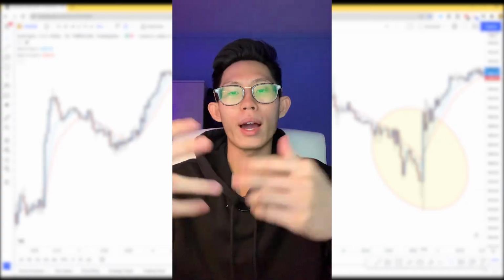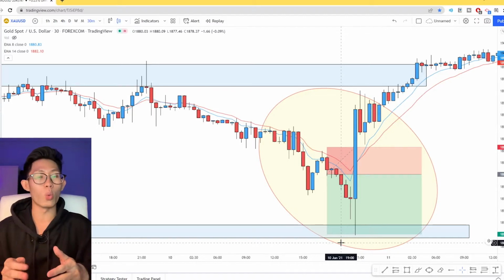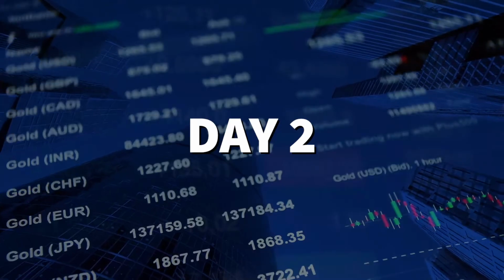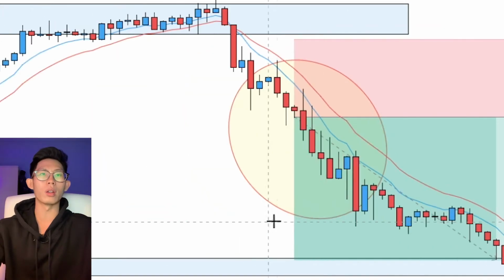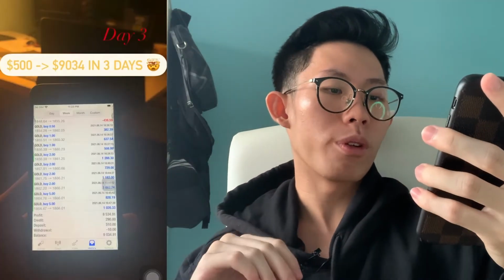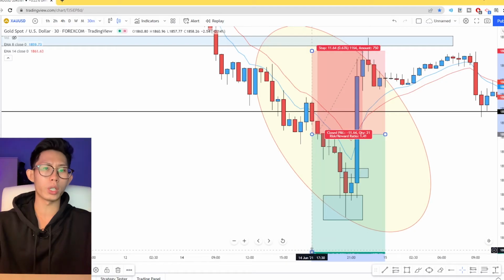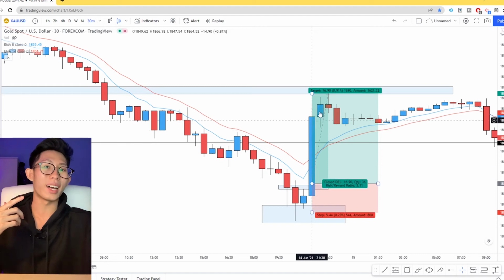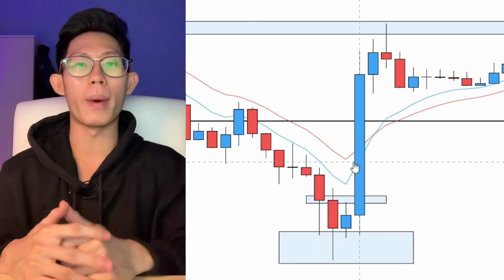I turned $500 to $9000 in 3 Days trading GOLD…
Here's how I flipped a small forex account of $500 into $9000 in 3 days! (nearly $10,000 if you round up!)

In this video, I show you exactly how to flip and grow your small forex accounts. I also give you a step-by-step guide to trading XAU/USD (Gold) and also show you my personal trading strategy (How I personally trade)

TIMESTAMPS:
00:00-06:31 Day 1 (100% gain)
06:32-08:46 Day 2 (Ended with $2k)
08:47-16:57 Day 3 (Making $7000 on one trade) *INSANE PROFITS*
16:58-19:57 Key Takeaways (MUST KNOW!)